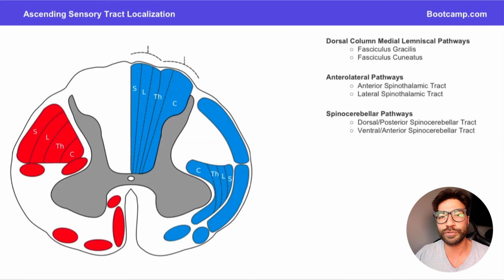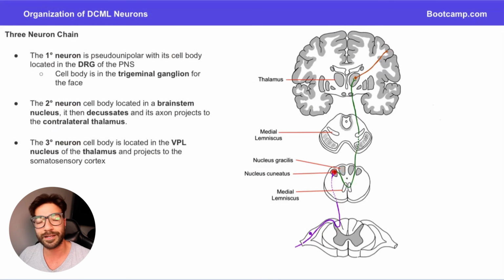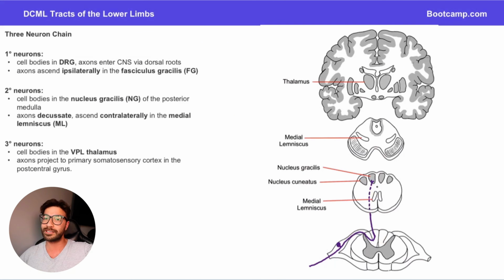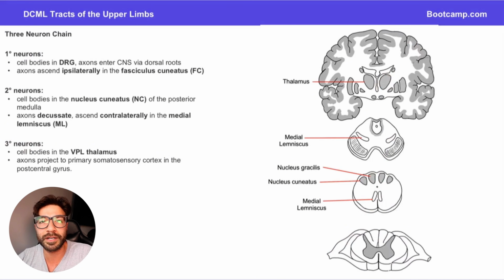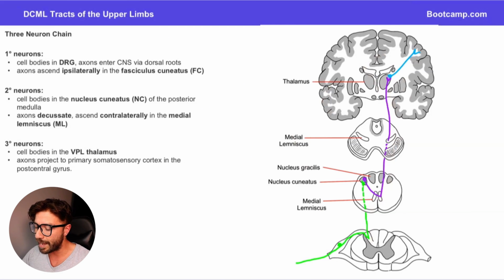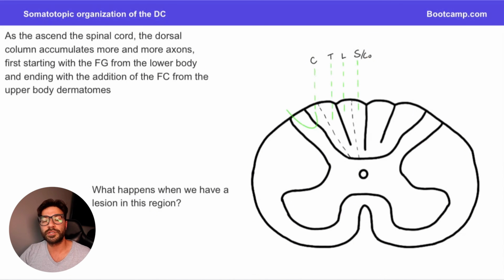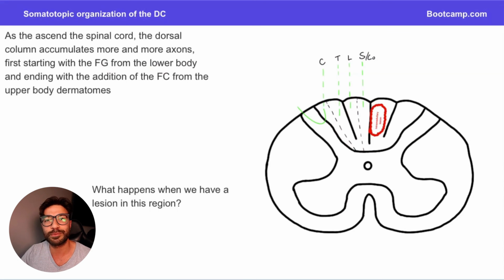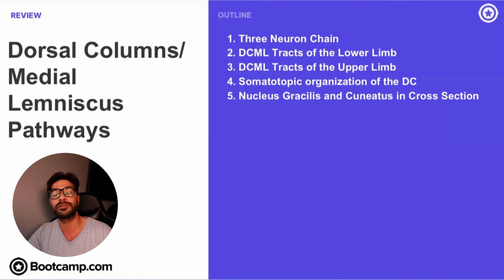The Dorsal Column-Medial Lemniscus (DCML) Pathway Explained | Touch, Vibration & Proprioception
The dorsal column–medial lemniscus system is key for localizing sensory deficits. In this video, we explain how information about touch, vibration, and proprioception travels from the body to the brain via the fasciculus gracilis and cuneatus. We highlight the decussation in the medulla, lesion localization (ipsilateral vs contralateral deficits), and the somatotopic map that helps predict how progressive lesions (like tumors) cause stepwise sensory loss.

What you’ll learn:
1. Fasciculus gracilis – medial pathway carrying lower limb input
2. Fasciculus cuneatus – lateral pathway carrying upper limb input
3. Organization of 1st, 2nd, and 3rd order neurons in the DCML system
4. Decussation in the medulla via the medial lemniscus
5. Somatotopic organization of sacral → lumbar → thoracic → cervical levels
6. Clinical correlations: ipsilateral vs contralateral sensory loss and tumor progression in the dorsal column

By the end, you’ll understand how the DCML pathway organizes sensory input and how lesion location determines sensory deficits.

⏱️ Timestamps
0:00 – Intro
0:20 – Overview of the DCML pathway
0:48 – Functions: discriminative touch, vibration, proprioception & pressure
1:11 – Fasciculus gracilis → lower limb pathway (mnemonic: “L = lower”)
1:31 – Fasciculus cuneatus → upper limb pathway (mnemonic: “U = upper”)
1:51 – 1st, 2nd & 3rd order neurons in the DCML system
2:36 – Lower limb pathway (via fasciculus gracilis → nucleus gracilis)
3:02 – Decussation of 2nd order neuron in the medulla
3:32 – Medial lemniscus ascent to the thalamus
3:56 – 3rd order neuron → thalamus → primary somatosensory cortex
4:47 – Upper limb pathway (via fasciculus cuneatus → nucleus cuneatus)
5:38 – Decussation of 2nd order neuron (upper limb) → medial lemniscus
5:57 – 3rd order neuron relay to somatosensory cortex
6:20 – Lesion above decussation → contralateral sensory loss
6:47 – Lesion below decussation → ipsilateral sensory loss
7:16 – Lesion in nucleus gracilis or cuneatus → ipsilateral deficits
7:49 – Somatotopic organization of the dorsal columns (sacral → lumbar → thoracic → cervical)
8:47 – Adding sensory levels as spinal cord ascends
9:12 – Clinical scenario: intramedullary lesion compressing dorsal columns
9:37 – Stepwise sensory loss: sacral → lumbar → thoracic → cervical
10:01 – Summary of DCML function & lesion patterns
10:21 – Wrap-up & references

dorsal columns pathway, medial lemniscus pathway, DCML explained, fasciculus gracilis, fasciculus cuneatus, discriminative touch pathway, vibration sense pathway, proprioception tract, dorsal column neuroanatomy, sensory pathways explained, spinal cord tracts, first second third order neurons, somatotopic organization, ipsilateral vs contralateral lesions, neuro exam sensory loss, neuroanatomy made easy, med school neuro review, USMLE sensory pathways, NCLEX neuro review